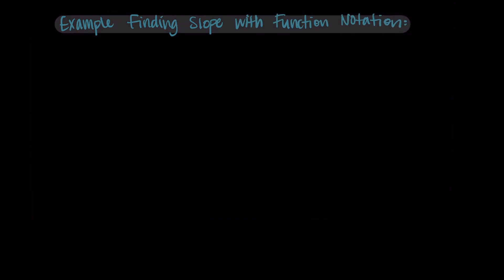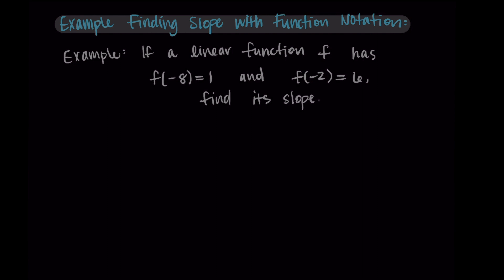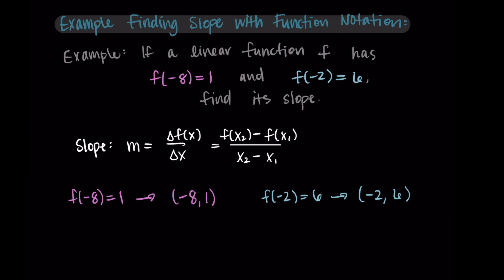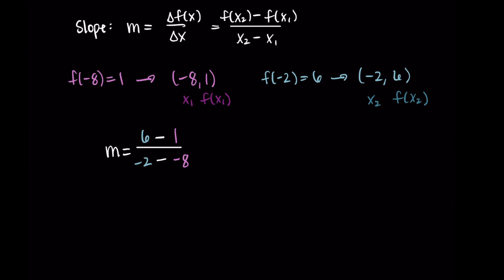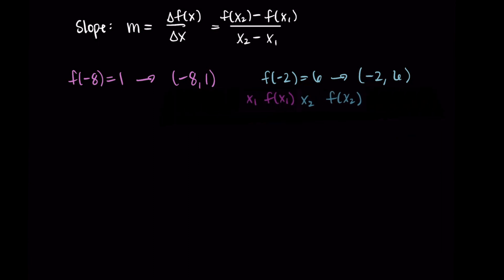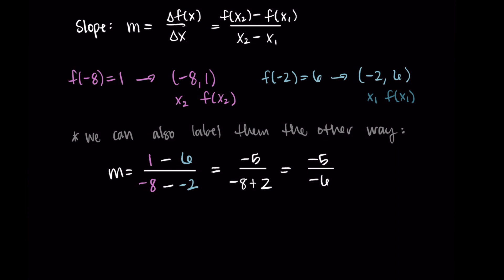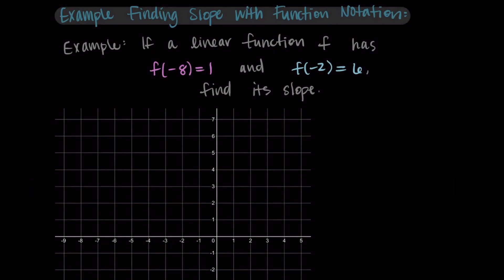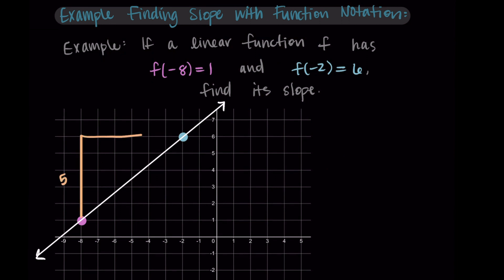Slope of a Line Example with Function Notation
This video goes through an example of how to find the slope of a line when the information is given using function notation (like f(a) = b to represent the point (a,b)).